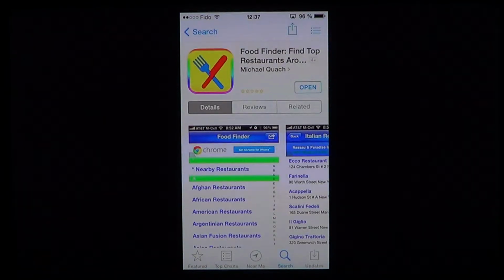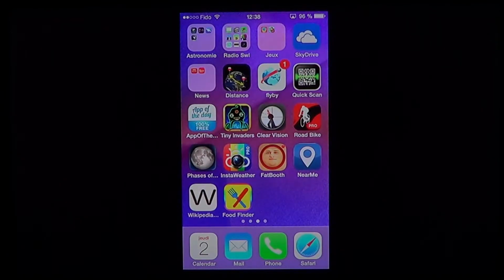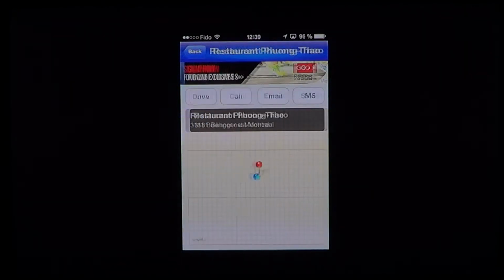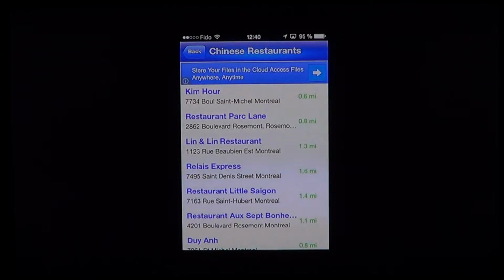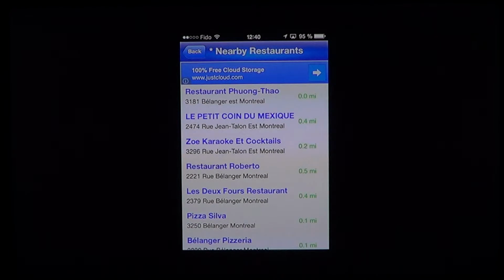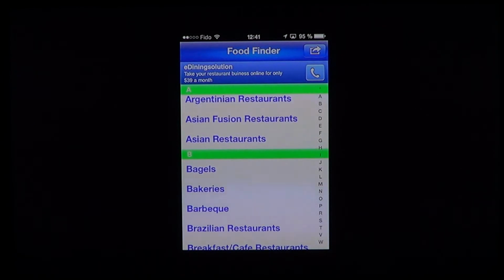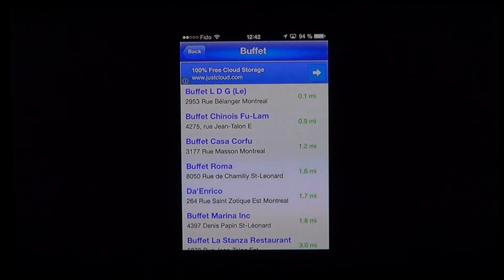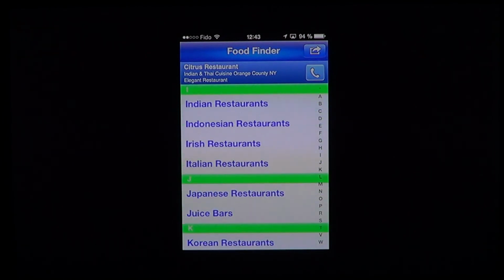IOS Ipad Iphone Food Finder app review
Find restaurants near you with this free app for IOS